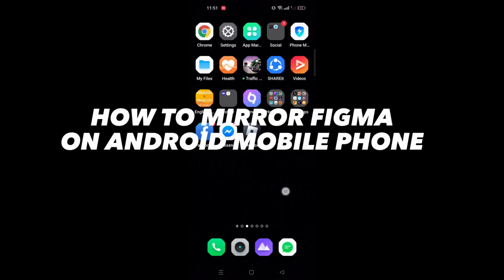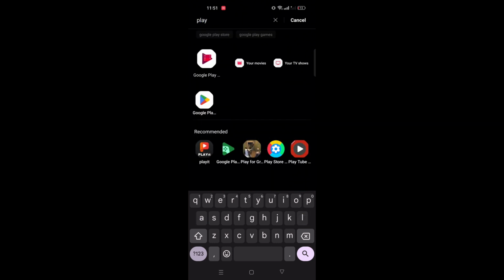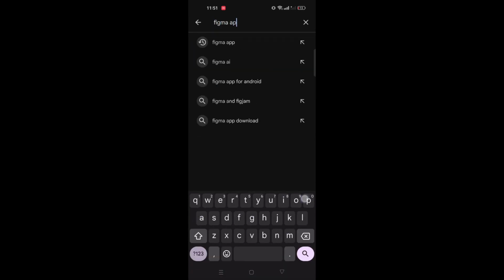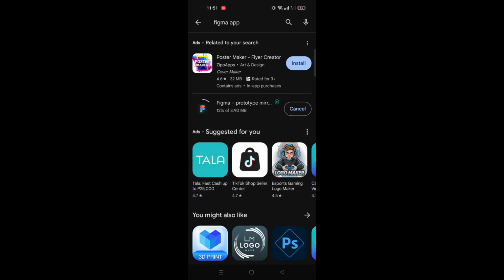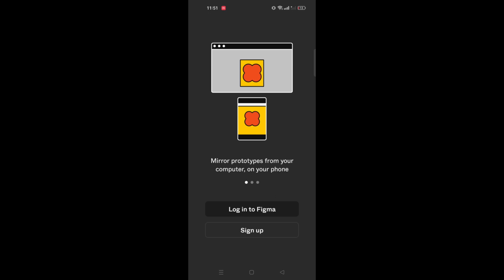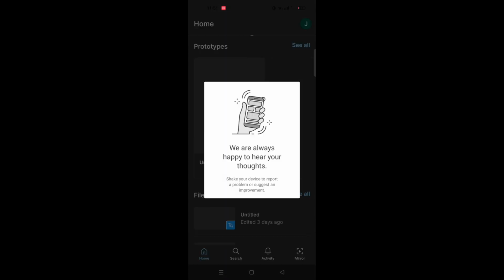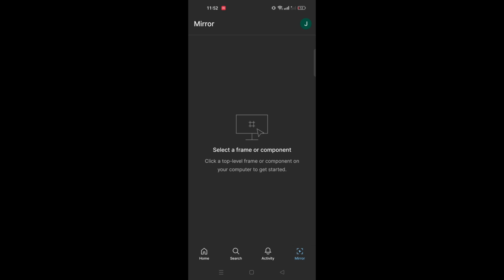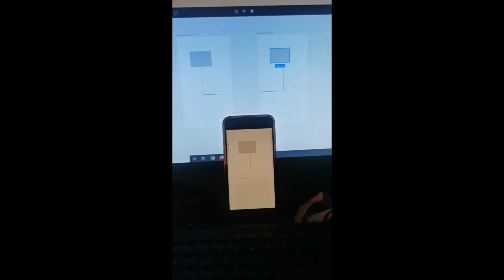How Mirror on Figma on Mobile Phone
In this quick 1-minute tutorial, we'll guide you through the process of creating a logo in Figma, the popular design and prototyping tool. Learn how to unleash your creativity and design a stunning logo using Figma's intuitive interface and powerful features. Whether you're a graphic designer, a small business owner, or simply passionate about logo design, this tutorial is perfect for you. Watch now and learn how to create a professional logo in Figma in no time!